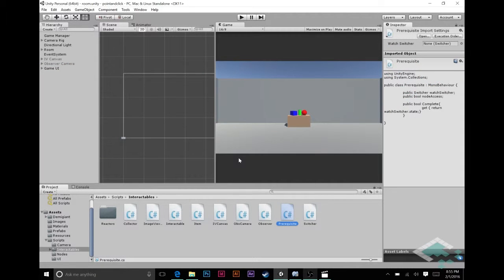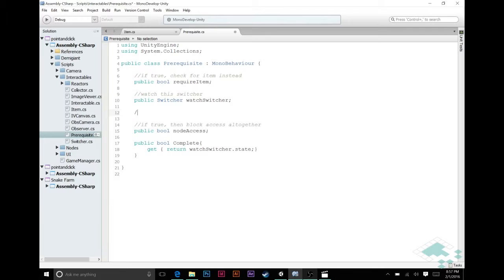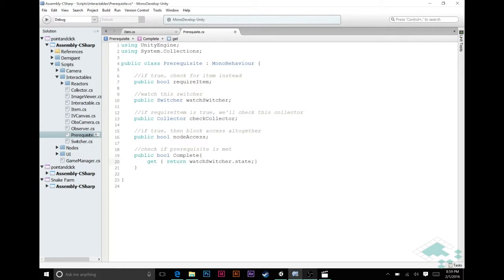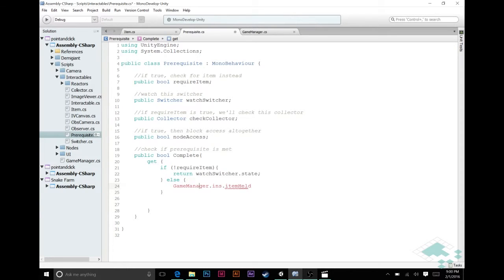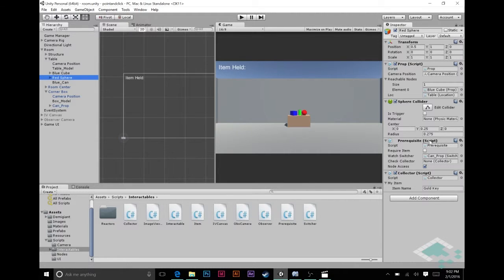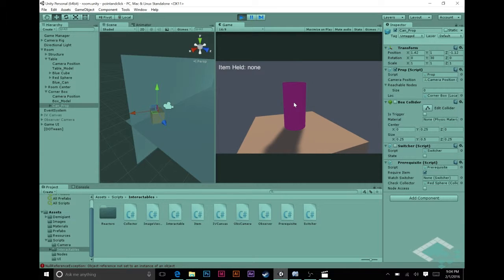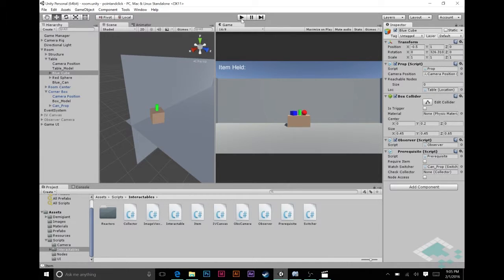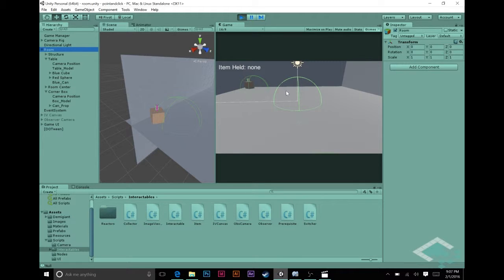Unity Point-and-Click Game Tutorial: Part 23 Item Prerequisites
Combining our item system and prerequisite system to enable players to use items to access nodes (e.g., a key or a machine part). This enables an additional layer of interaction within our point and click game.